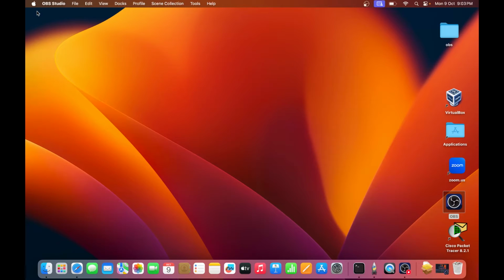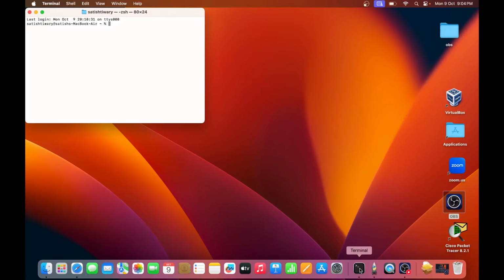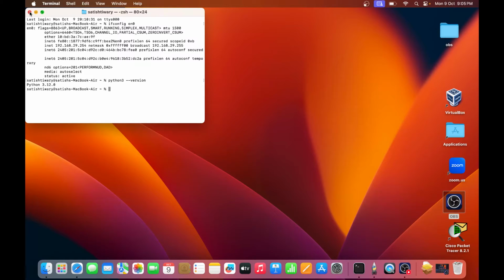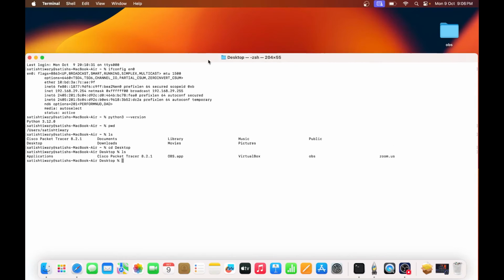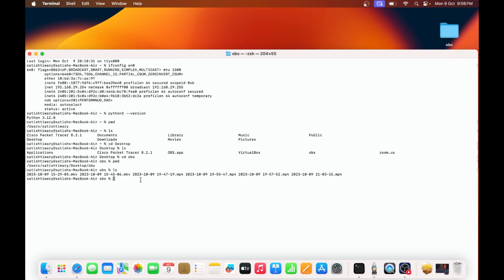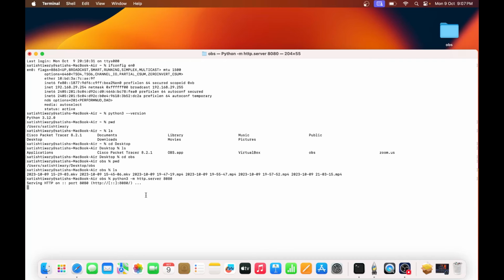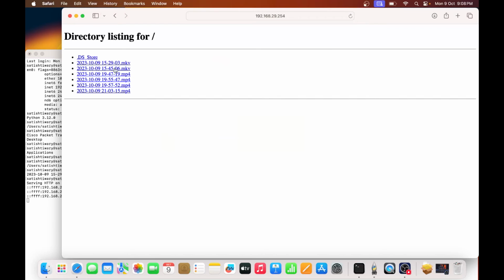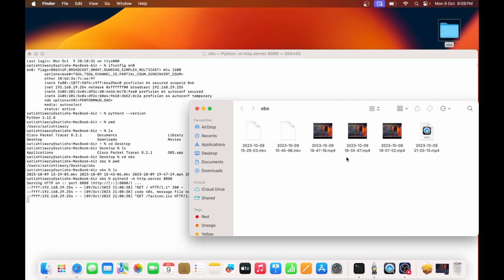How to Share files between a Mac and Windows Computer | macbook file sharing only specific folders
How to Share files between a Mac and Windows Computer
macbook file sharing only specific folders
How to Share files between a Macbook and Windows Computer
share  files from mac to Windows pc over wifi using Python
Python as Simple HTTP Server in Macbbok Air
how to transfer files from mac to windows 11
how to transfer files from mac to Linux
how to transfer files from mac to Android
how to transfer files from macbook Air M1  to windows 11
Share Files between MAcbbok and Windows using Python
share  files from mac to Windows pc over wifi
share  files from mac to Linux pc over wifi
share  files from mac to Android pc over wifi
share  files from macbook  to Windows pc over wifi
share  files from macbook air M1 to Windows pc
share  files from macbook air M2 to Windows pc
transferring files from mac to Windows pc over wifi
transferring files from mac to Android Phone over wifi
transferring files from mac to Linux over wifi
transferring files from mac to mac over wifi
transferring files from macbook to Windows 11 pc over wifi
transferring files from macbook Air  to  Other OS over wifi

Mac OS Online Training
Share files between a Mac and Windows Computer  in 2023
Share files between a Macbook and Windows Computer easily
How To Share Files Between A Mac And Windows Computer Without Sharing Your Whole Hard Drive

How To Share Files Between A Mac And Windows Computer | Specific Folder Sharing
How To Share Files Between A Mac And Windows Computer (without Using Dropbox)
How To Share Files Between A Mac And Windows Computer Without Going Crazy